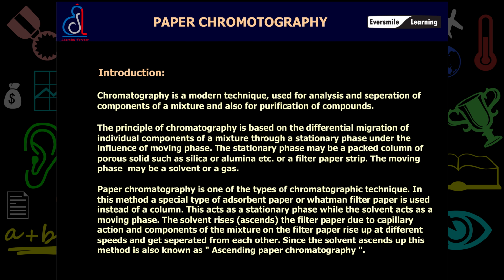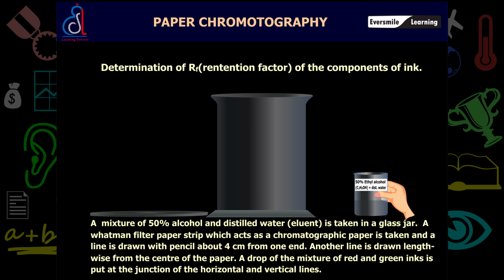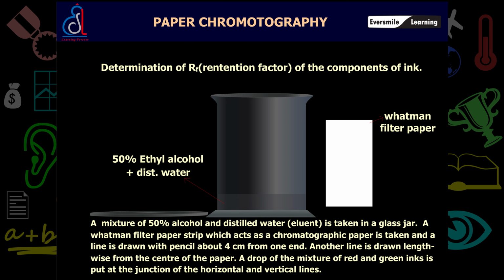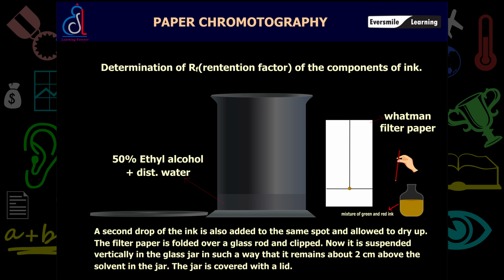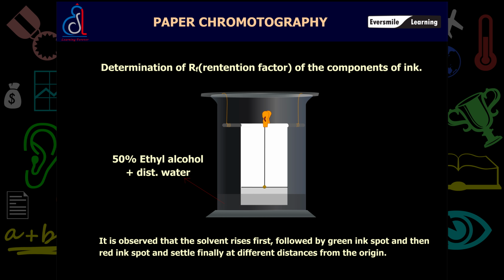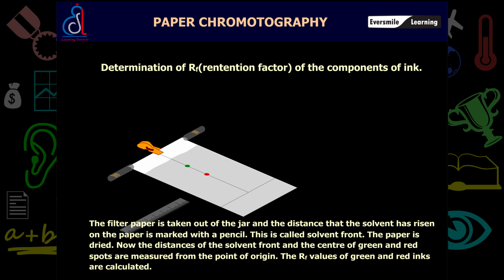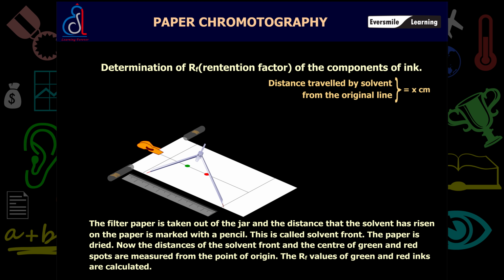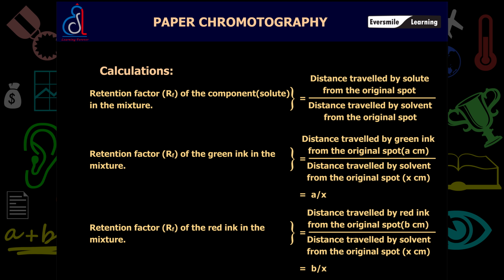Paper Chromotography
Paper Chromotography is explained in this animation.

School Studies lessons in animations for subjects Maths and Science (Physics, Chemistry, Biology, Botany and Zoology).